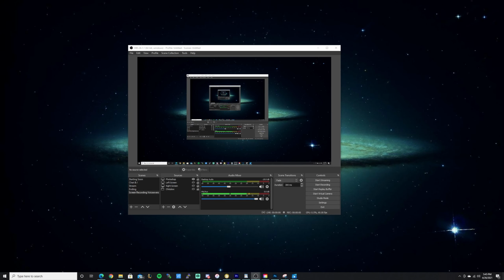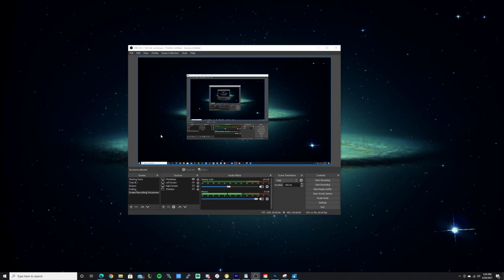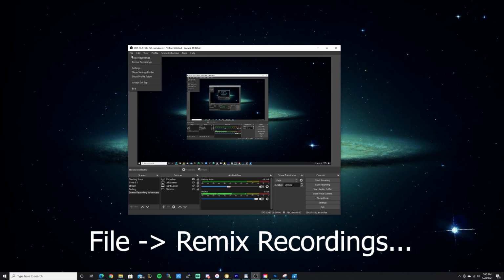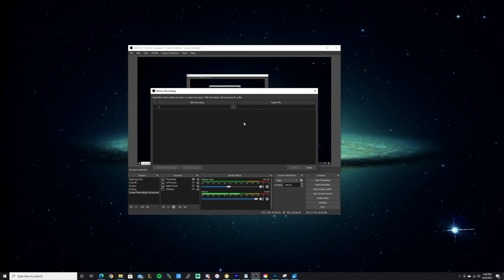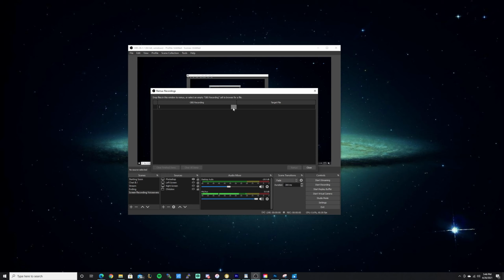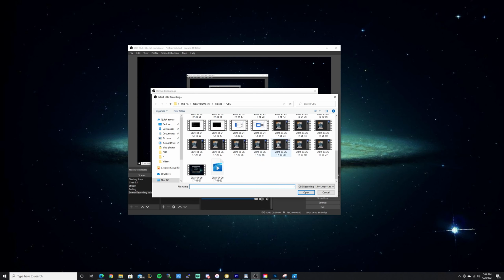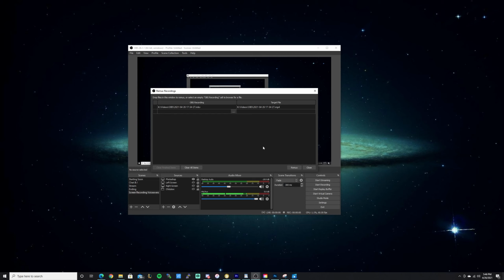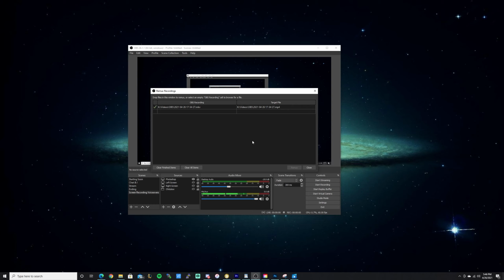HOW TO CONVERT/REMIX FILES IN OBS STUDIOS | From .MKV to .MP4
Hey everyone,

In todays tutorial I will be teaching you how to convert your .mkv files to .mp4 files using OBS studios. OBS is a free screen recording software that favors the .mkv file format for its exported videos for its advanced capabilities for video editing. unfortunately some video editing software does not support .mkv file format, so obs input a software that allows OBS itsself to convert to numerous file formats from .mkv so you all dont have to go off to other 3rd party software.

The different file formats supported in converting is: .mp4, .flv, .mov, .mkv, .ts, and .m3u8